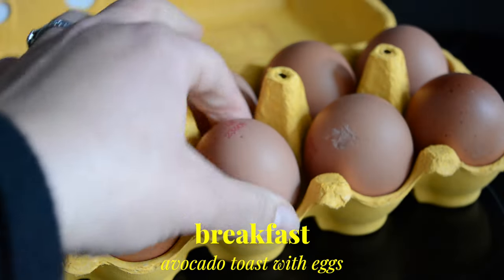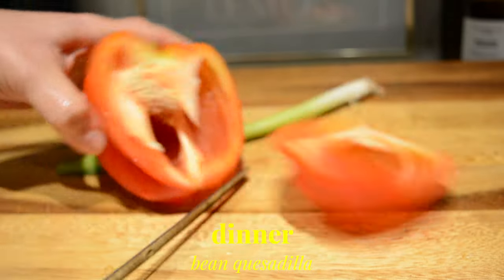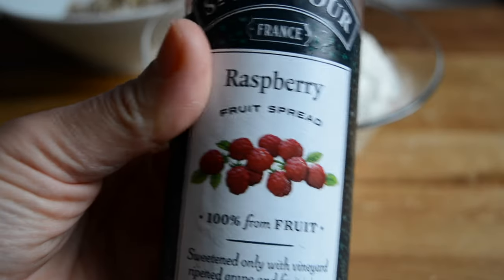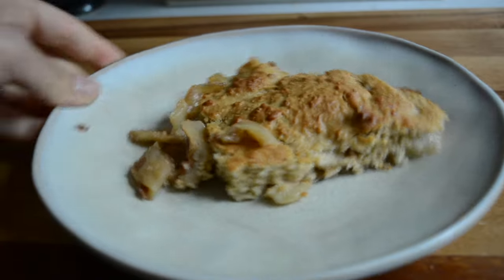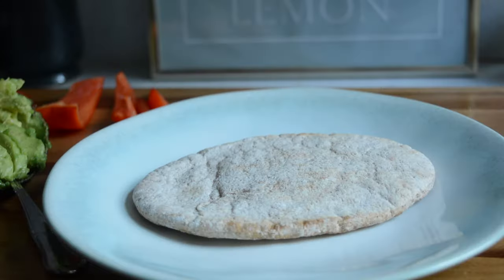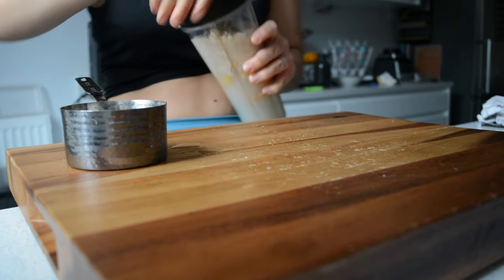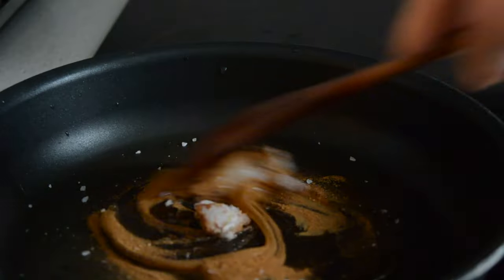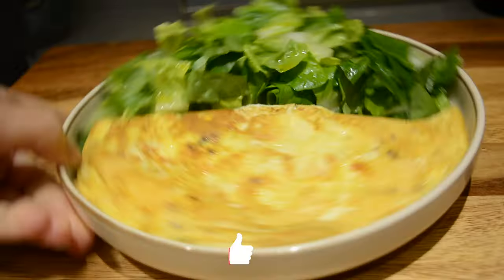WHAT I EAT IN A WEEK TO FEEL MY BEST ✨ HIGH PROTEIN & HEALTHY 💪🏼 EASY HOME COOKED MEALS 🥑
Today I'm sharing a yummy what I eat in a week. I love cooking healthy meals and I've recently been trying to increase my protein as I've been more consistent with my strength training workouts. I've been doing 3 workouts a week so today I'm also sharing my workout routine that I've been following for the past month. Hope you enjoy today's video and get some inspiration for some healthy & yummy meals 💕

 RECIPES BELOW ⬇️

TURKEY BURGERS
30g parsley
30g mint
500g turkey mince
1 egg
1 tbsp ketchup
1 tbsp red wine vinegar
salt & pepper
olive oil

SINGLE SERVE CRUMBLE
1 apple
1/2 cup cranberries
1/4 cup oats
1 tbsp almond flour
1 tsp olive oil
2 tsp maple syrup
cinnamon

QUESADILLA
1/2 red bell pepper
1/2 cup black beans
2 spring onions
2 tbsp sweetcorn
1-2 tsp taco seasoning

HOT CHOCOLATE
1 mug of oat milk
2-3 tsp cacao powder
1 tsp maple syrup
10g dark chocolate

PAN GRANOLA
1/4 cup oats
10g slivered almonds
1 tsp maple syrup
cinnamon

GREEN PROTEIN SMOOTHIE
1 block frozen spinach
100g frozen mango
1/4 cucumber
1 scoop vegan protein powder
1.5 - 2 cups water

POTATO SALAD
3-4 potatoes
handful of cornichons
10-20 g dill
1 tbsp olive oil
1 tbsp red wine vinegar
salt & pepper

MUSTARD DRESSING
2-3 tbsp olive oil
1 heaped teaspoon english mustard
1-2 tsp maple syrup
salt & pepper

As with all my videos I share my recipes, food and workout diaries for inspiration not comparison 💕

Everyone’s definition of “healthy” is different so this is just what I eat to make me feel good ❤️

Chapters
Intro: 0:00
DAY 1: 0:11
DAY 2: 3:51
DAY 3: 8:35
DAY 4: 10:55
DAY 5: 15:48

If you'd like to see another what I eat in a week as a Greek living in the UK you can check out this video:

And for another high protein what I eat in a day you can check out this video:

Links 🔗

Similar baking tray

Similar casserole dish/saucepan

or if you wanna invest Le Creuset is the best of the best

My mandolin slicer

Non stick wok

My favourite pans

My fruit bowl

My coffee machine

My food processor/blender

My favorite glass food containers

Music 🎶